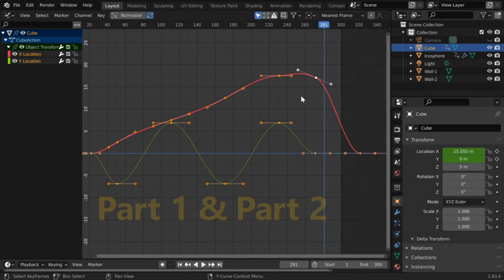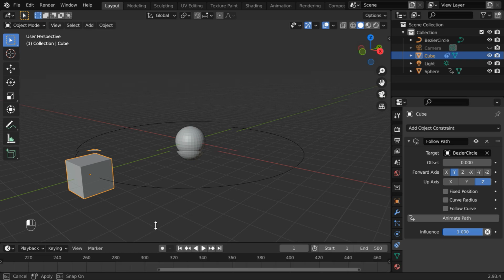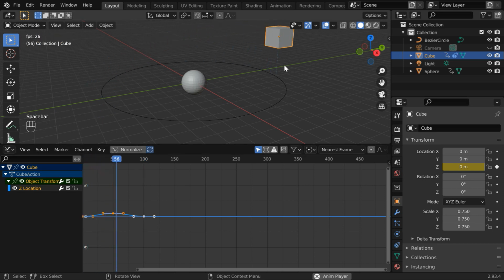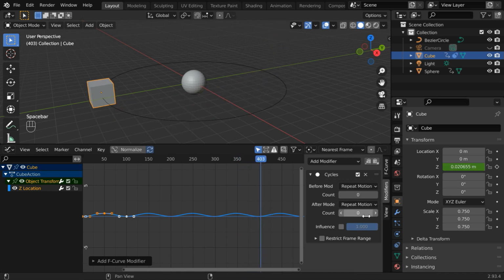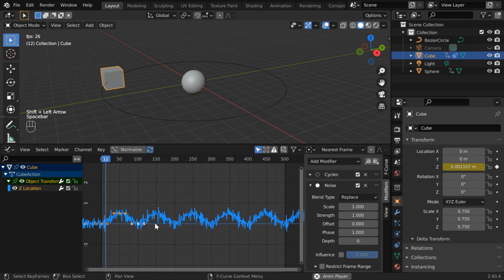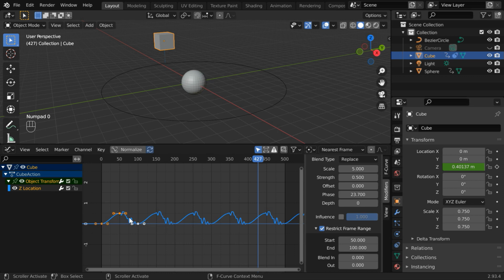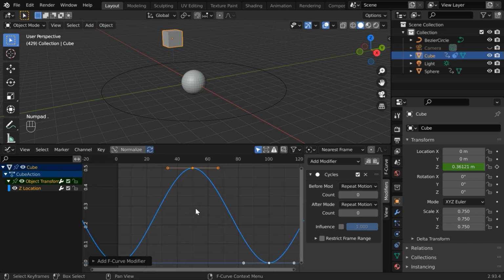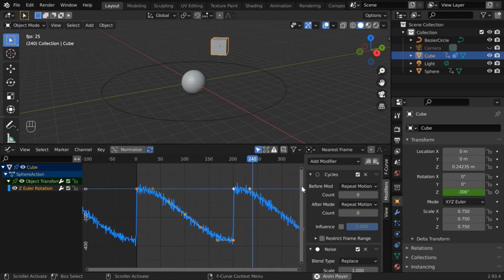[Part-3] F-Curves & Graph Editor in Blender | Hands-on Examples | Interpolation | Eevee & Cycles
This is the third & the last part of our tutorials on F-Curve and the Graph Editor in Blender. In the previous two parts, we have discussed on the basic navigation & functionalities in a Graph Editor. In this part, we have focused primarily on the F-Curve Modifiers and their usage. We have also discussed how to copy the keyframes from one object to another - along with the modifiers. Please watch the video for the complete tutorial.

Timestamp
00:00 Introduction
00:27 Setup a test scene with keyframes
02:58 Add F-Curve Cycles Modifier
05:53 Add F-Curve Noise Modifier
08:59 How to copy F-Curve Modifiers